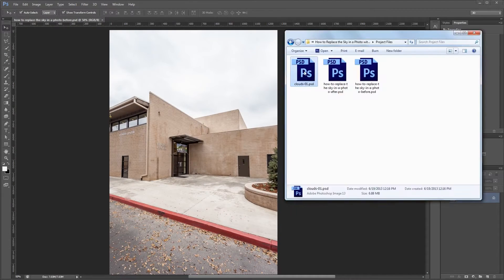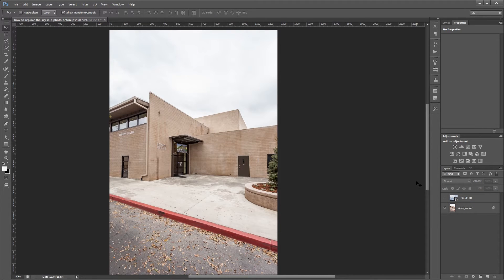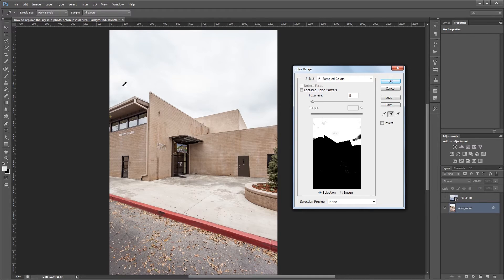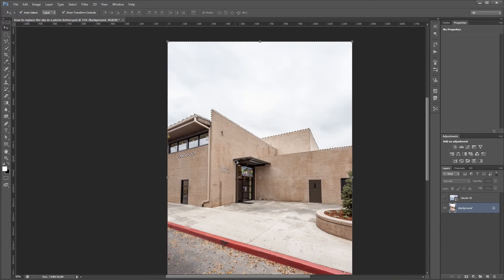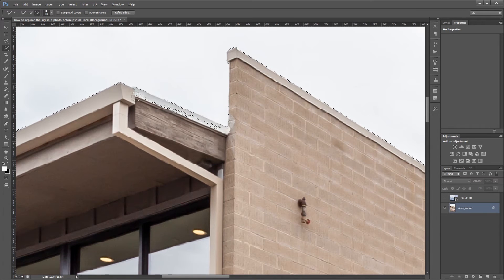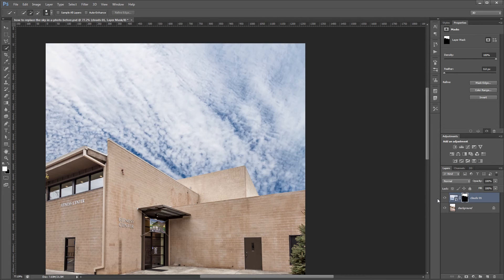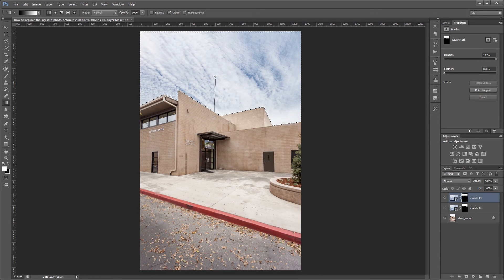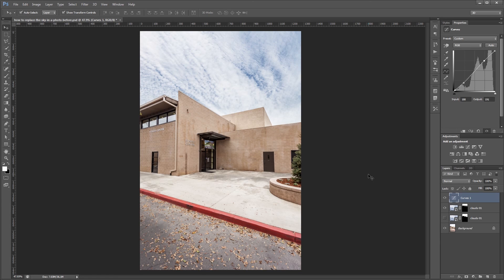How to Replace the Sky in a Photo with Photoshop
Capturing an interesting sky in your photographs can have a great effect on the overall image. What if you're taking pictures and there's simply no beautiful sky to be had?

The good news is that you can replace the sky using Photoshop, and that's exactly what this tutorial is going to teach you how to do.